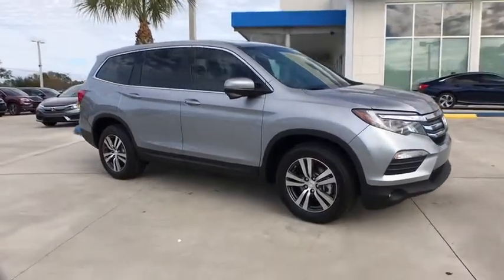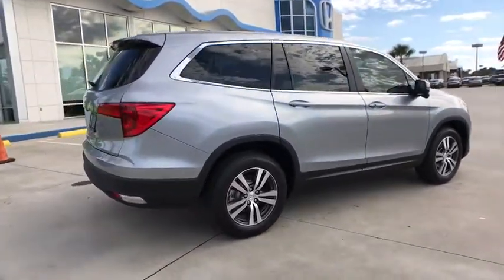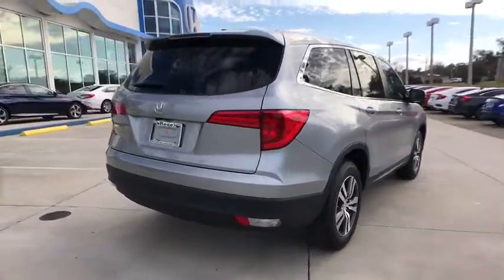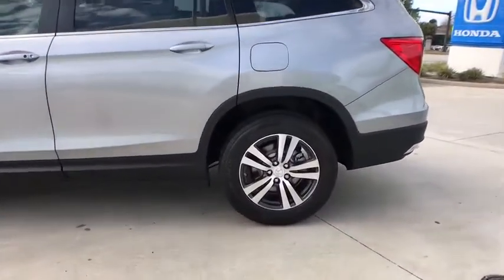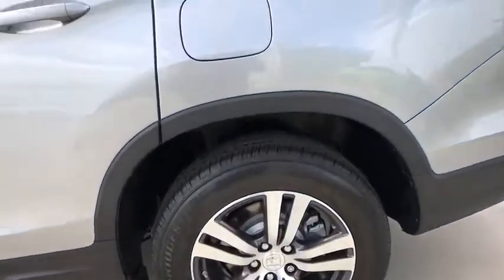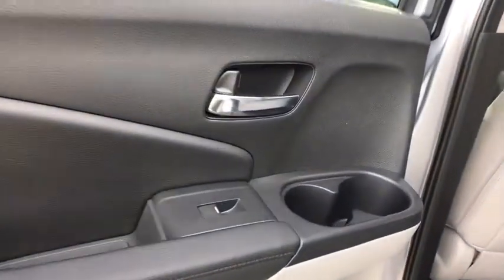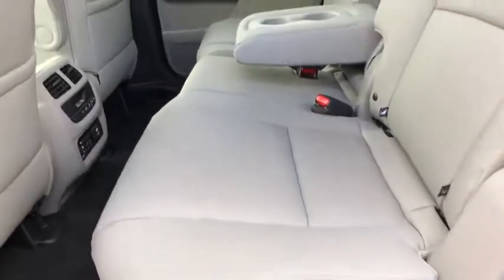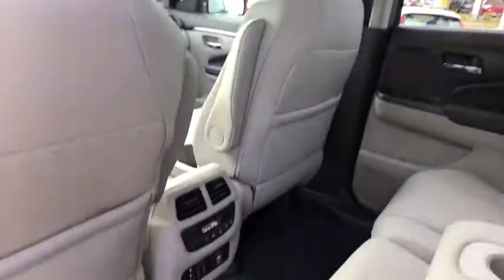2018 Honda Pilot Winter Haven, Lakeland, Wesley Chapel, Tampa, Brandon, FL 18H450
N 2018 Honda Pilot available at Regal Honda in Winter Haven, Florida. Servicing the Lakeland, Wesley Chapel, Tampa, and Brandon, FL area.

Regal Honda
2615 Lakeland Hills Blvd